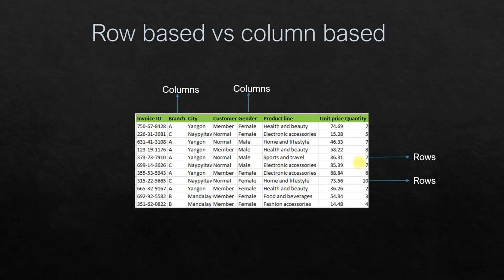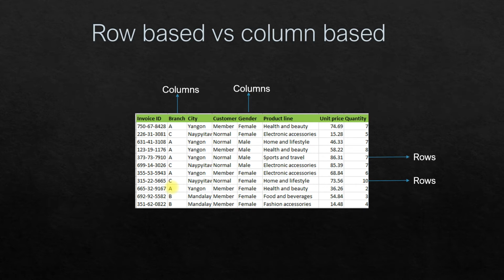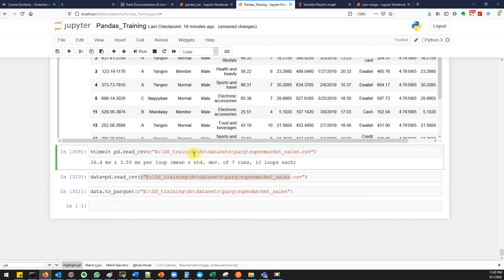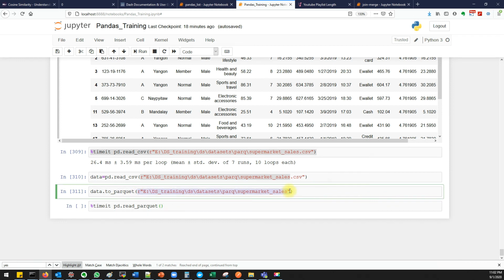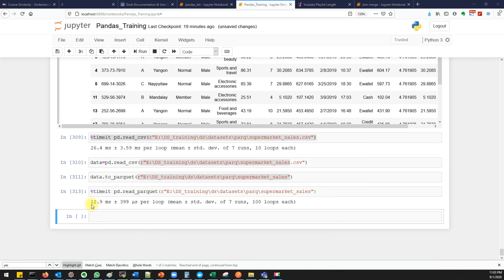Parquet a Columnar file Storage format using pandas | By Viswateja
In this video, we will talk about column-oriented file storage parquet format and its benefits over Row-based storage